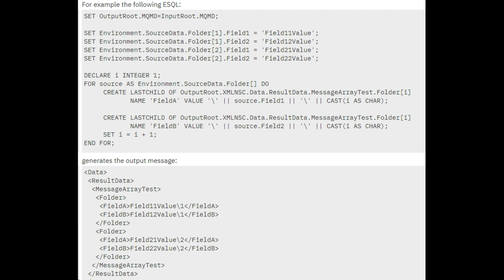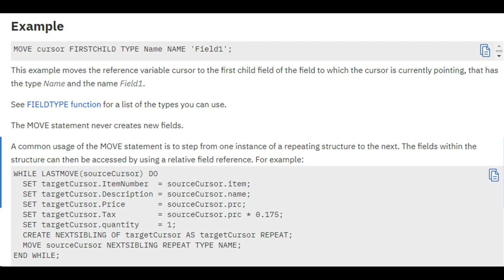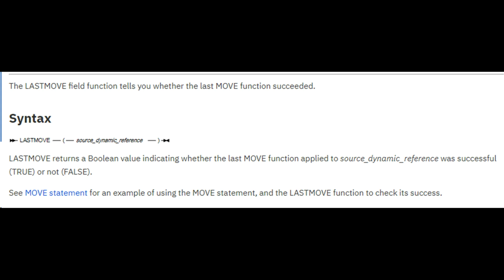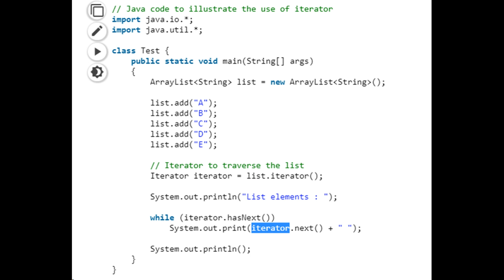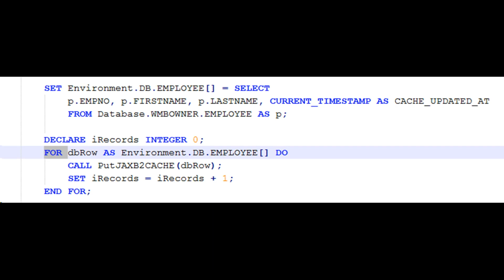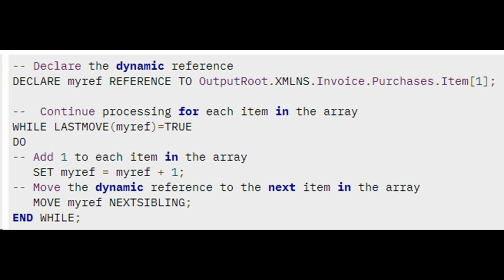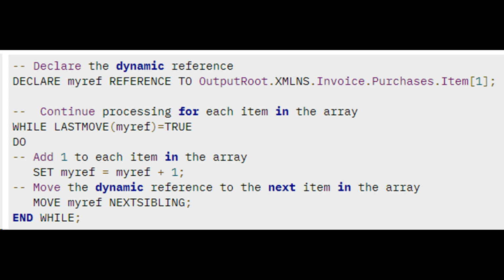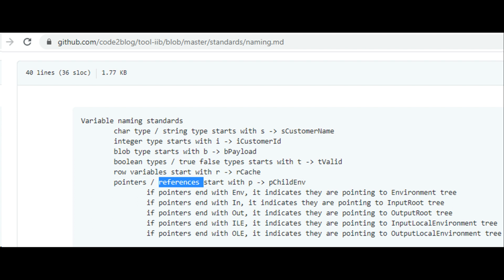iib - interview questions on move/lastmove for/while - IBM Integration Bus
Today we will discuss the differences between move and lastmove statement